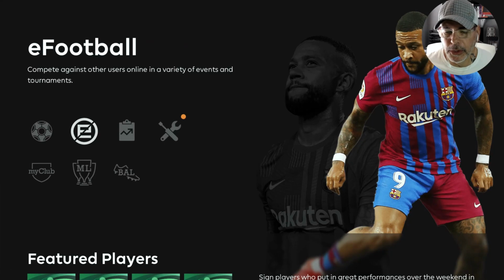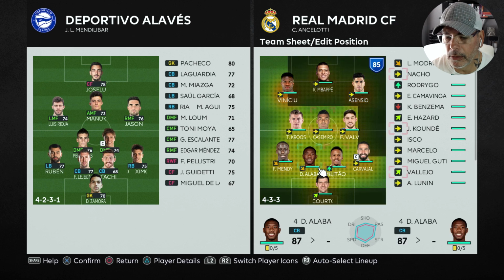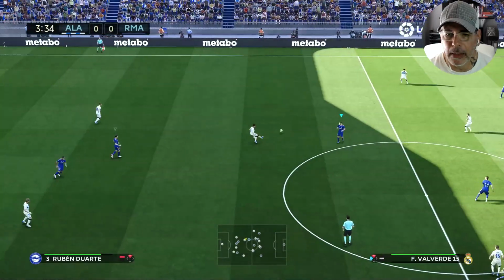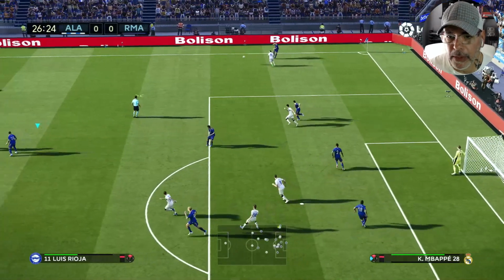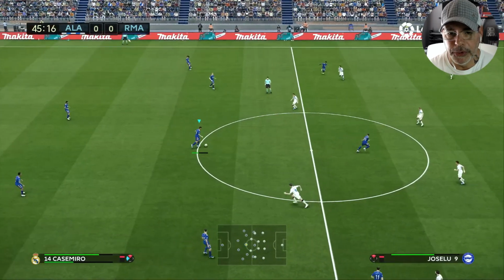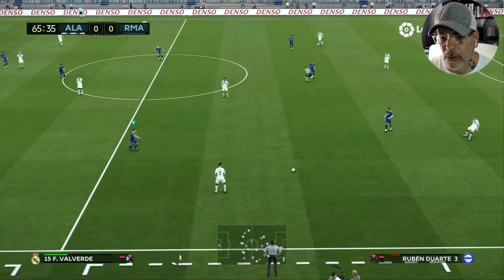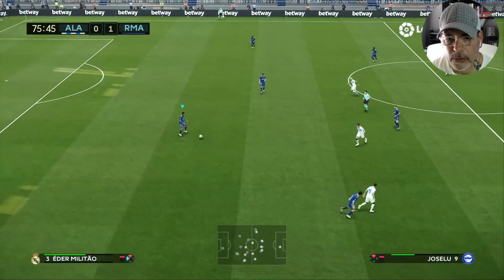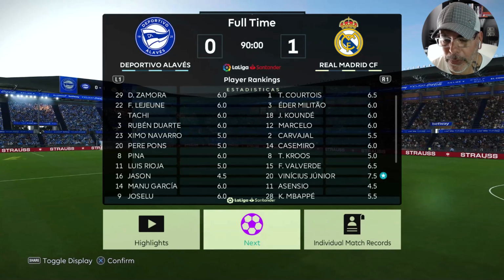PES 2021 REAL MADRID Master League Ep 3 Match Day 2 vs Alaves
I am using VirtuaRed V4.1 this is the link to their web

PES 2021 Immersion Mod 2.0 by Durandil PES & Juce, lots of cutscenes and more!!:

Credits:

BANNER ART CREATED BY: Artem Game Studios

My system:
WEBCAM: Logitech C920
Microphone: Blue Yeti
GPU: GeForce GTX 1080
CPU: Intel(R) Core(TM) i7-7700K CPU @ 4.20GHz
Memory: 16 GB RAM (15.89 GB RAM usable)
Current resolution: 2560 x 1440, 59Hz
Operating system: Microsoft Windows 10 Home